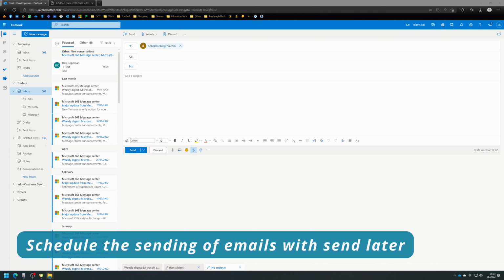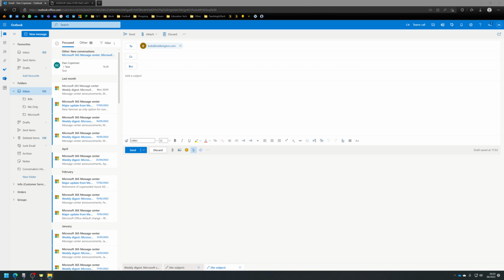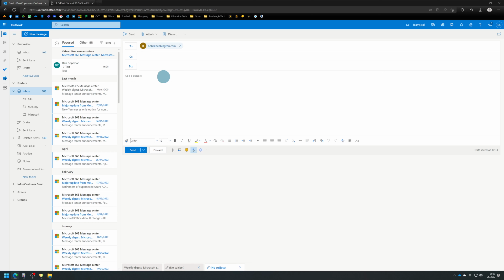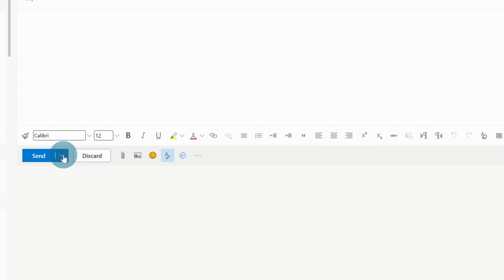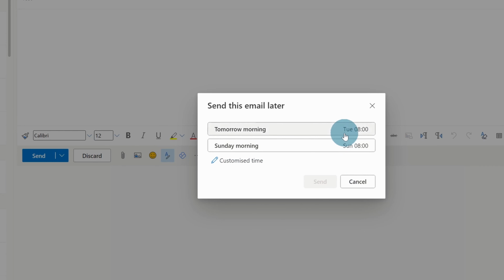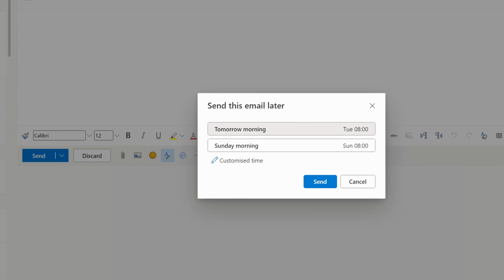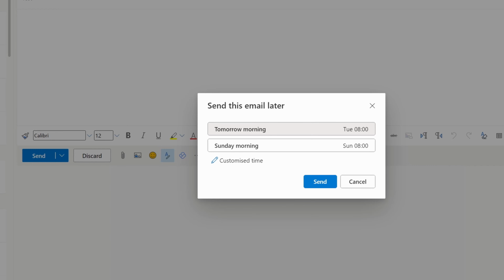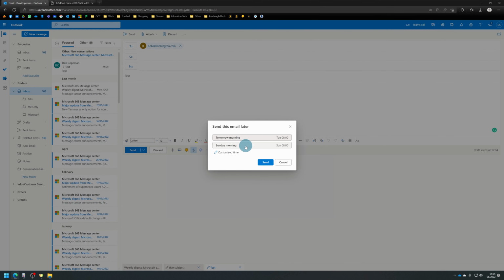How to Schedule Emails to Send at a Later Time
00:00 - Start
00:10 - How to send an email later in Microsoft Outlook
00:37 - Why scheduling emails can be good for your colleagues
01:04 - Why scheduling emails can be good for you